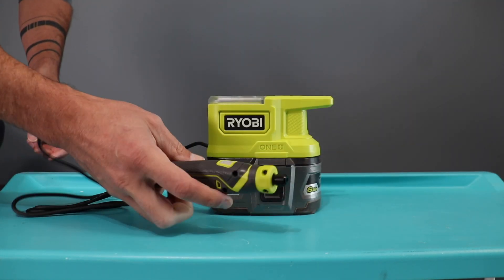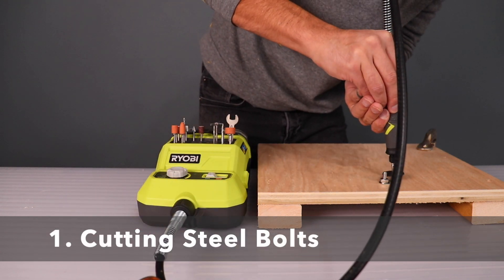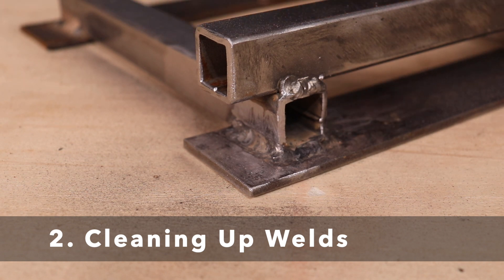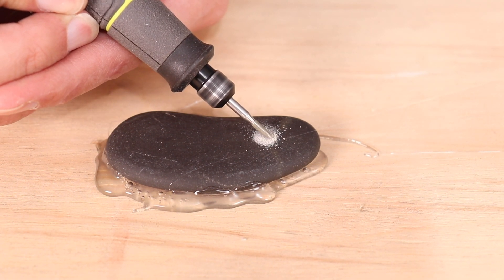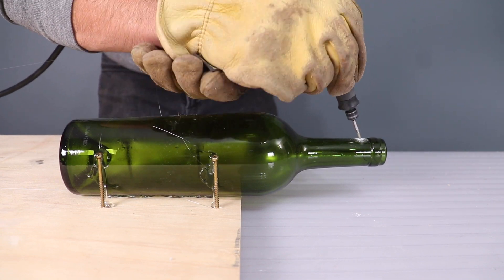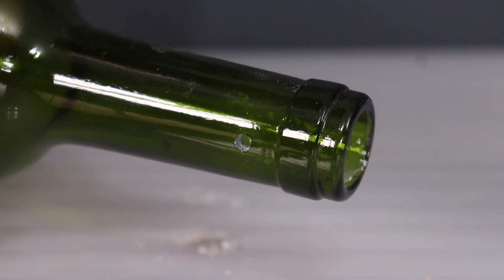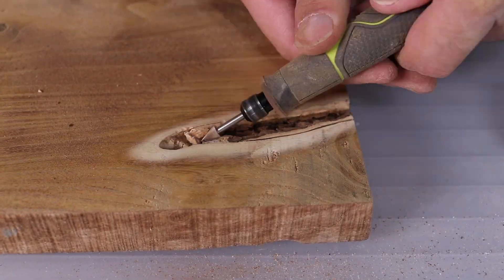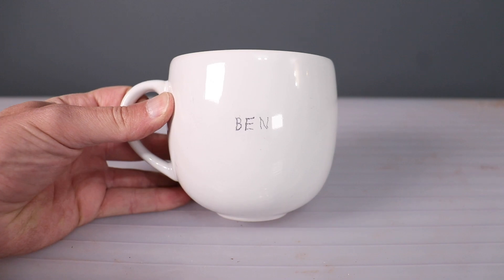RYOBI ONE+ Rotary Tool Applications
The RYOBI ONE+ Rotary Tools are very versatile and can be used for many different applications. This video explains common applications you may use for the ONE+ Rotary Tools for.

The applications in this video:

1. Cutting Off Steel Bolts
2. Cleaning Up Welds
3. Drilling Through Stone & Glass
4. Cutting Tiles
5. Carving Wood
6. Labelling Anything

In this video we used the 18V ONE+ Cordless Rotary Tool [R18RT-0] and the 18V ONE+ Cordless Rotary Tool [RRT18-0].